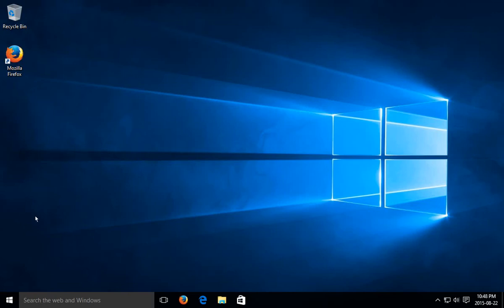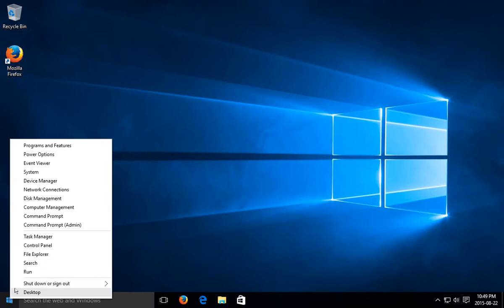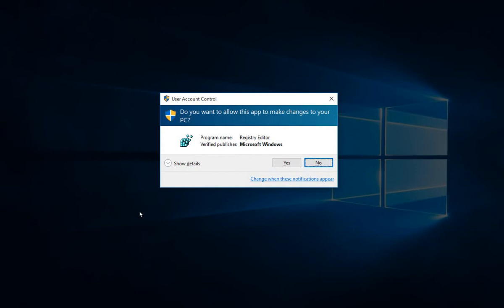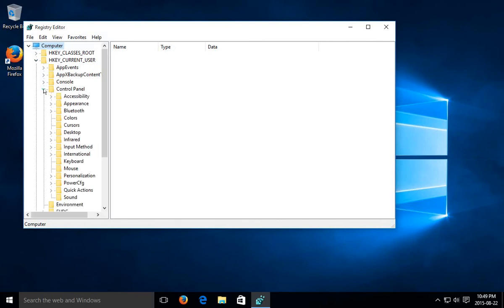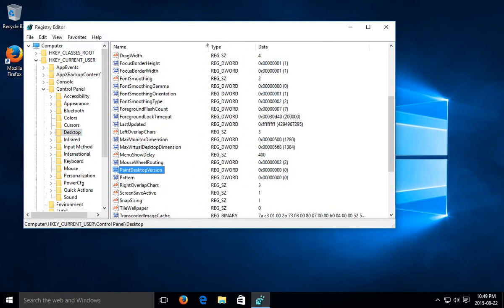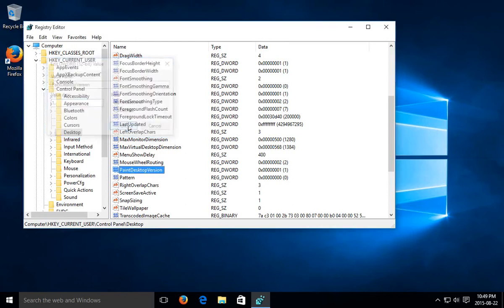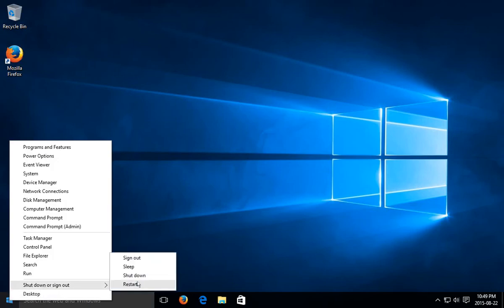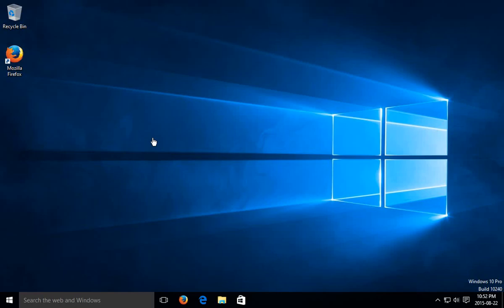✔️ Windows 10 - How to Display the Windows Version on the Desktop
This displays the windows version in the lower right corner of your desktop.

HKEY_CURRENT_USER\Control Panel\Desktop\PaintDesktopVersion